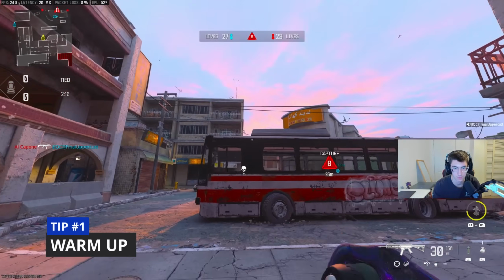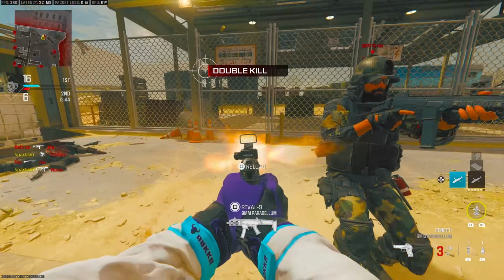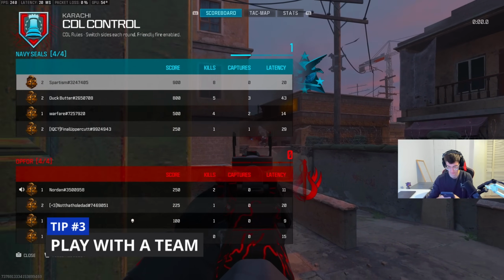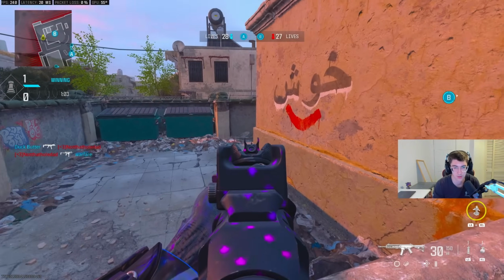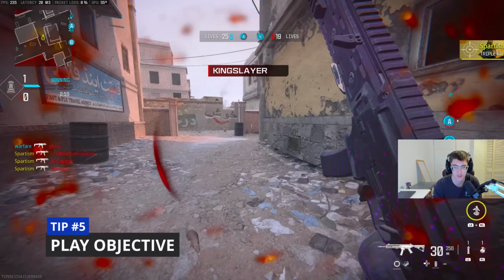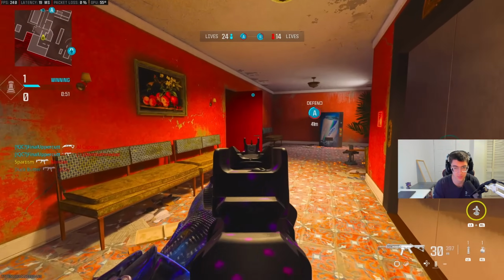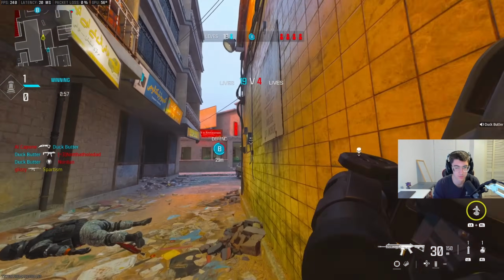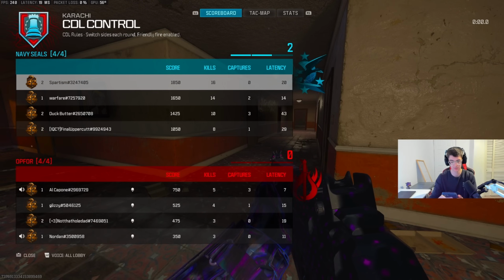How to Rank up FAST in MW3 Ranked Play | The SECRET on How SR Works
The key to gaining sr in mw3 ranked play
How to gain sr fast in mw3 ranked play
How to gain more sr in ranked

Hi I play competitive call of duty on cmggaming.

*RANKED PLAY
*WAGERS
*TOURNAMENTS